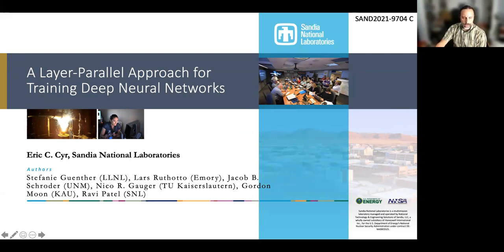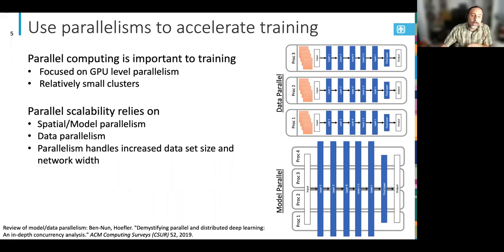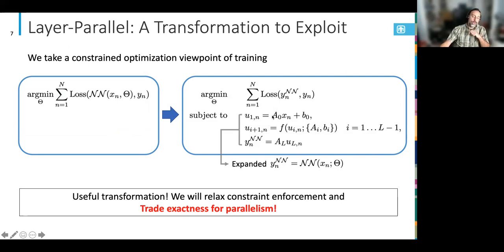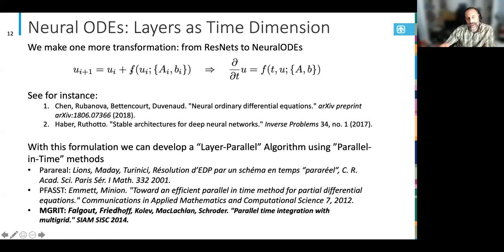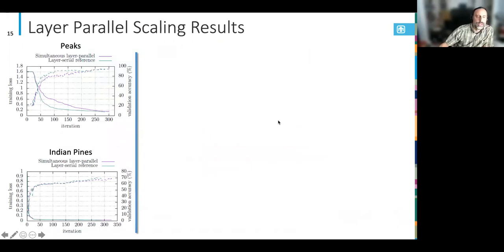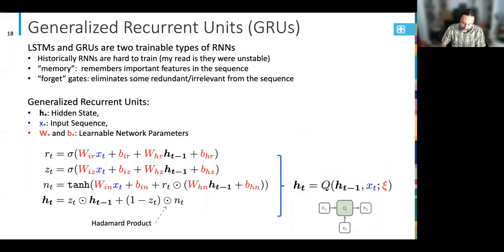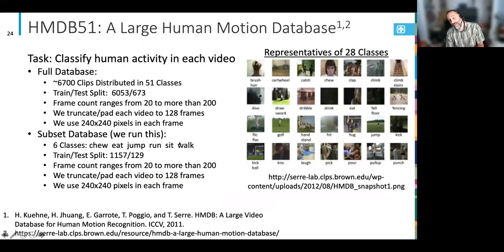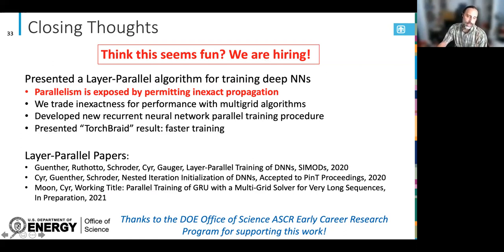A Layer-Parallel Approach for Training Deep Neural Networks --- Eric Cyr